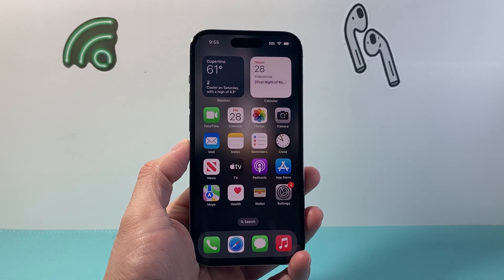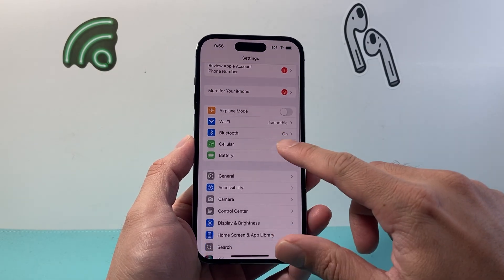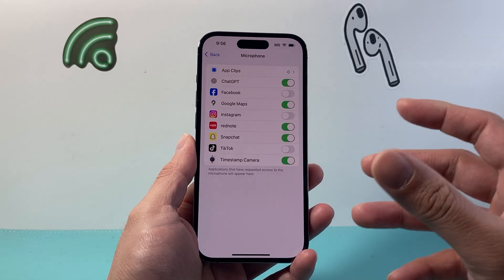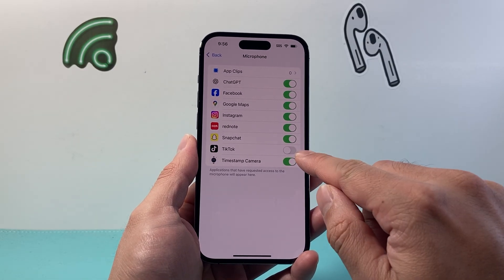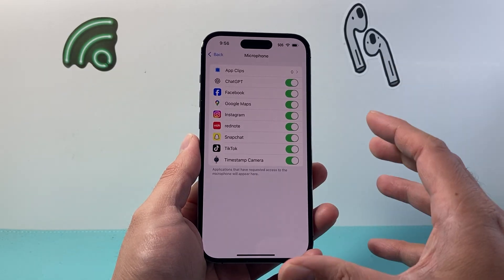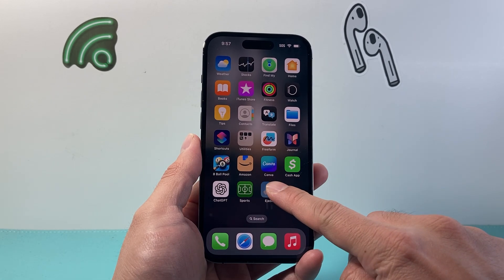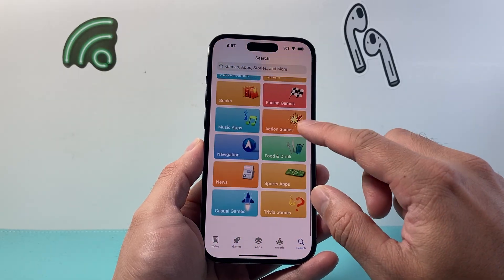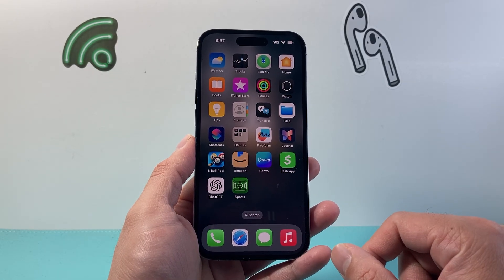How To Turn On Microphone For iPhone Apps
In this guide, I will show you how to turn on microphone for iPhone apps!